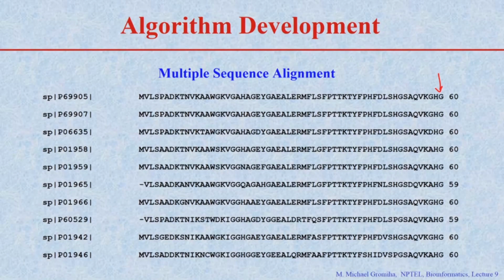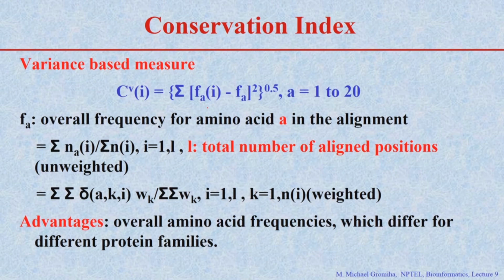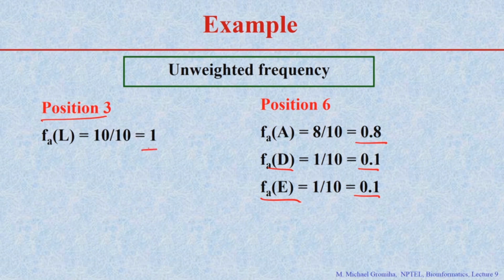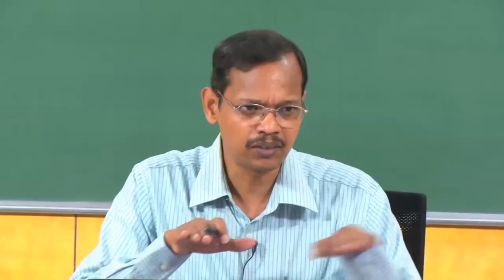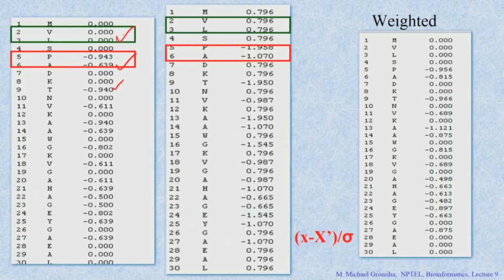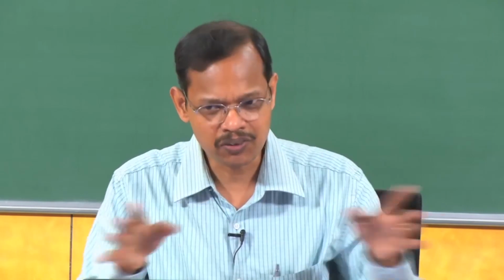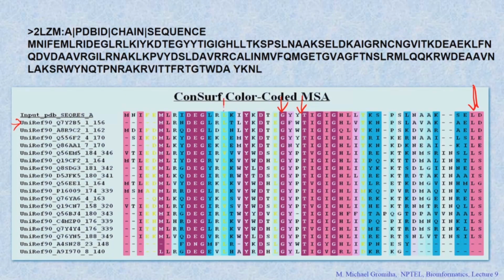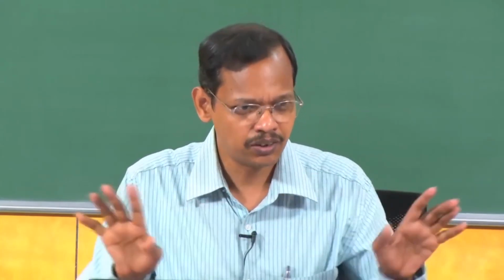Conservation score II